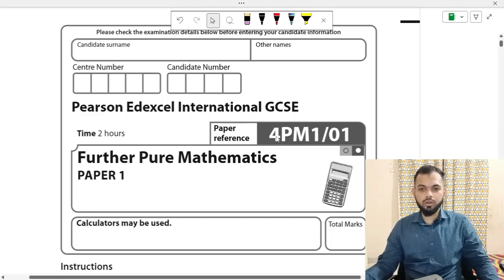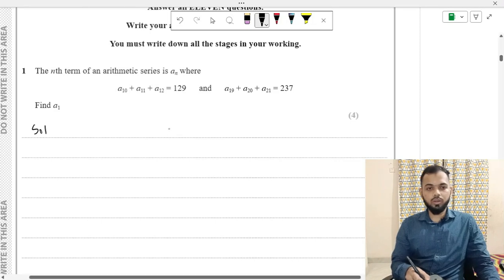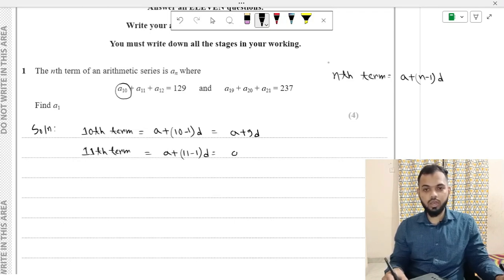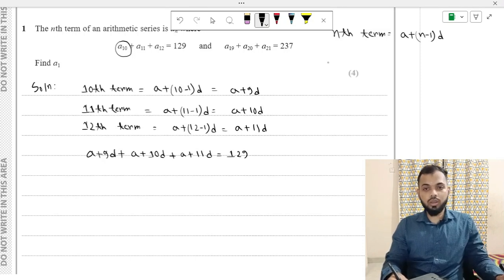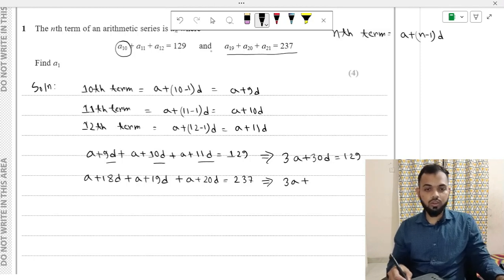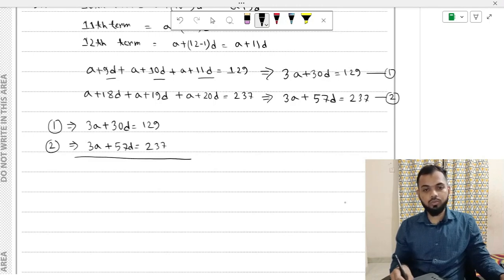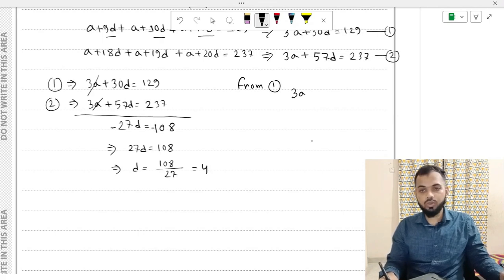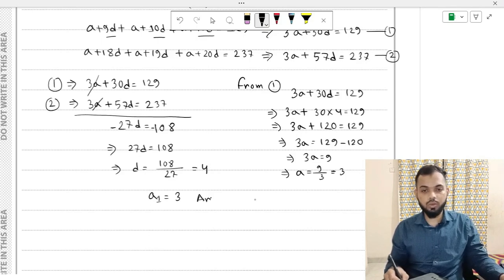[Solved] Pure Maths January 2023 Question Paper Edexcel 4PM1/01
In this video, we explore the solutions to the Edexcel Pure Mathematics 1 (P1) question paper from January 2023. The explanations are clear and concise, making it suitable for IGCSE-level students studying pure mathematics. Join us as we tackle each question step by step!

Feel free to watch the video for a deeper understanding! 😊📚🎥